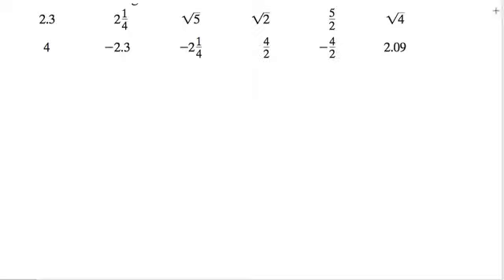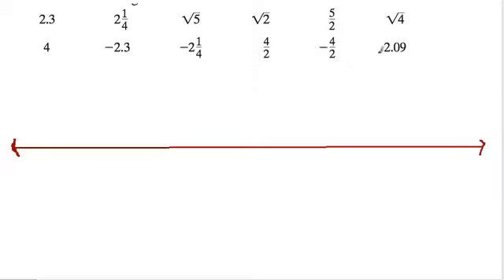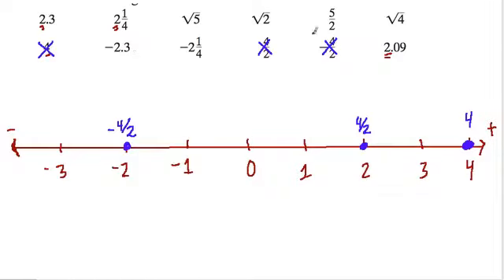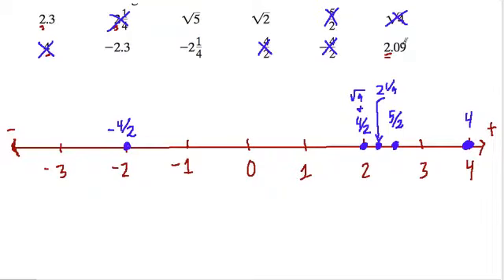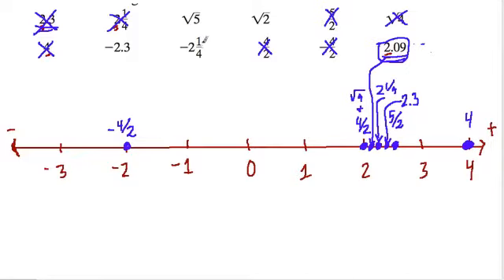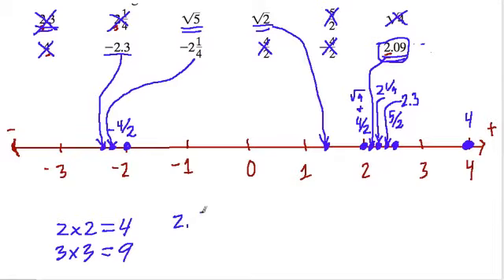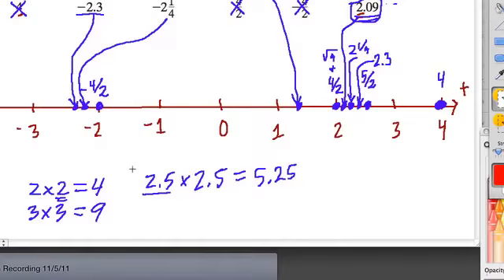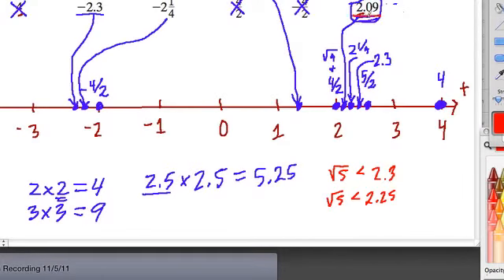represent rational and irriational no. on number line.....